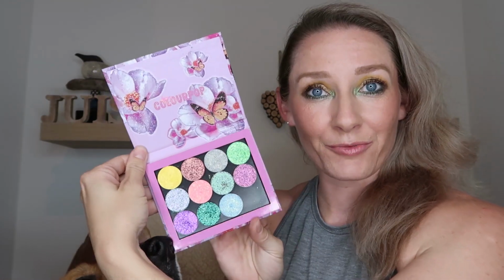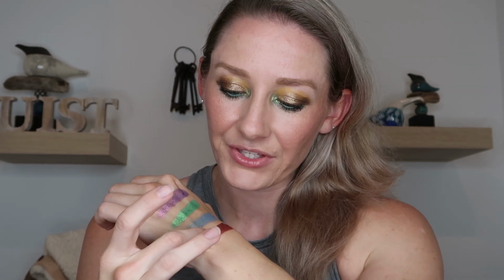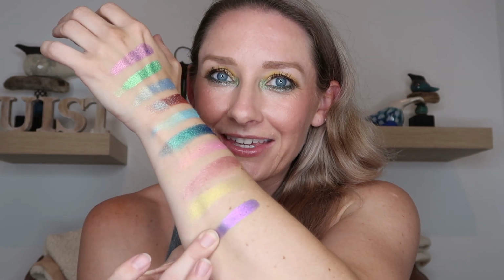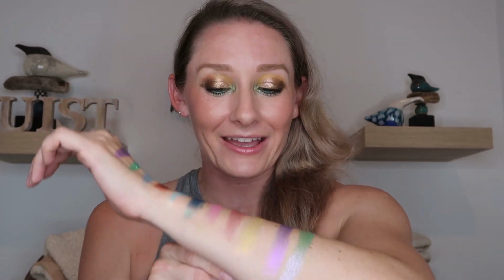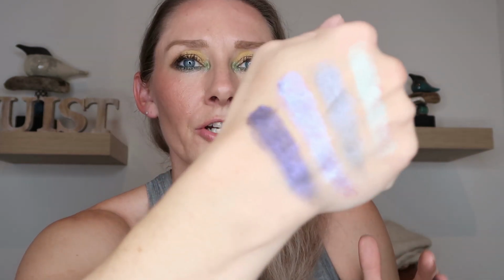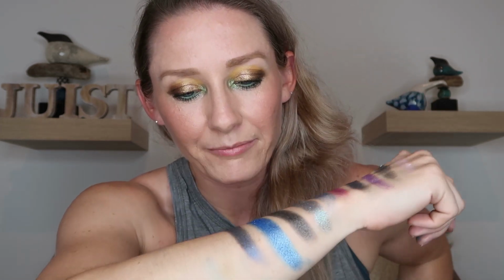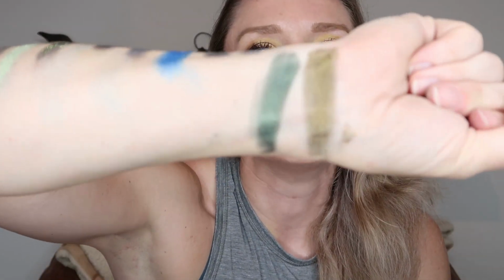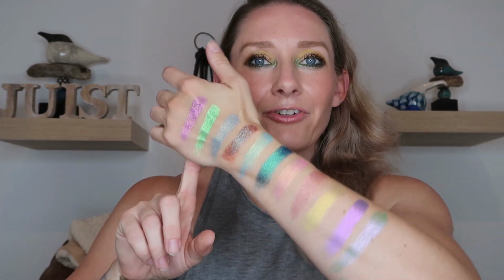Let's check out two new Indie Makeup Brands!!!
For this video I wanted to show you guys two indie brands that are completely new to me!! The Pastel Roses is out of the UK and Pretties for Your Face is a stateside indie brand. Let me know what you think of everything in the comments!!!

I HAVE A CODE WITH GOURMANDE GIRLS COSMETICS! I do not make anything off it, the code is just to save you guys some money!! Go check out the site to see what all they have to offer

I am a makeup newb and thought I would share my beginner thoughts with you! I can't wait to improve my techniques and share fun ideas with you! This video is not sponsored and all of the makeup shown was purchased by me with my own money.